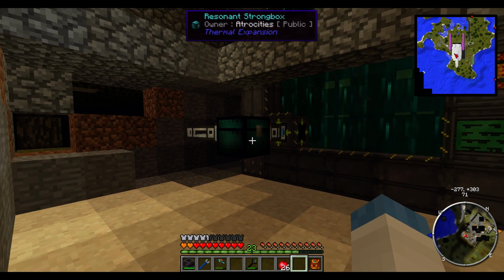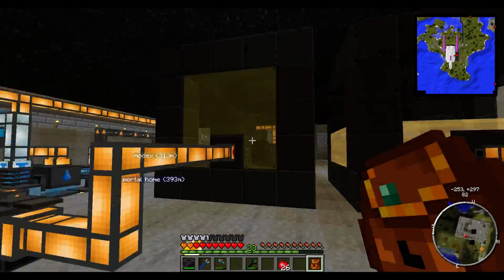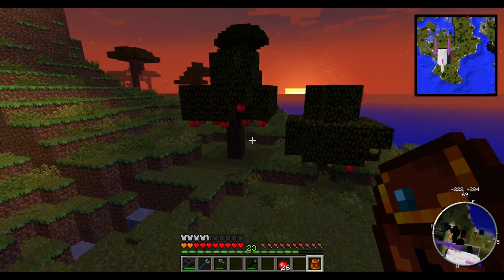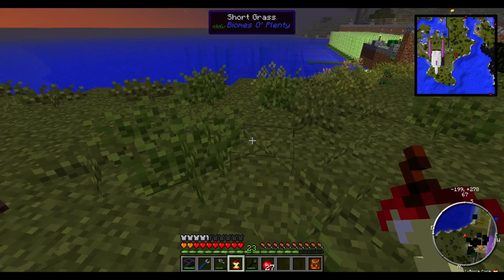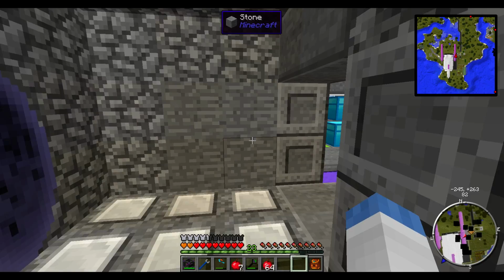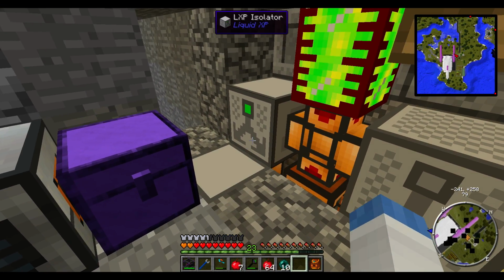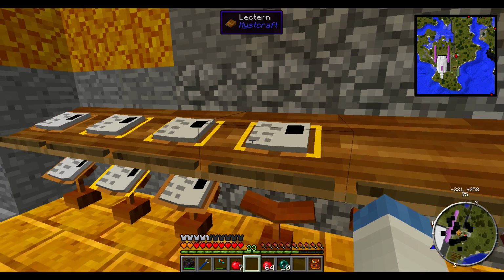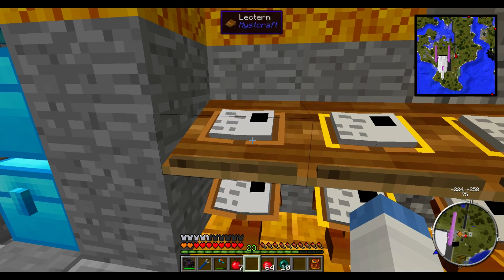MineTrek Down S01 E21 Part 2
Let's Play MineTrek Down
Episode 21 part 2 of 2

Lost in thought.

Resonant Rise 2.8.3.4

These Mods are Disabled:
Ars magica 2
Blood Magic
Chocolate Quest
Hardcore Ender Expansion
Small Boats
Soul Shards Reborn
Technomancy
Totemic
Vending
Witchery
Underground Biomes

World SEED - Biomes O Plenty - 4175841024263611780
Star Trek Ship Model - SSConestoga - Imported By MHeller

Member of the Minetrek.net server.